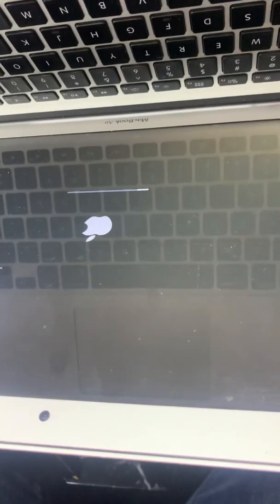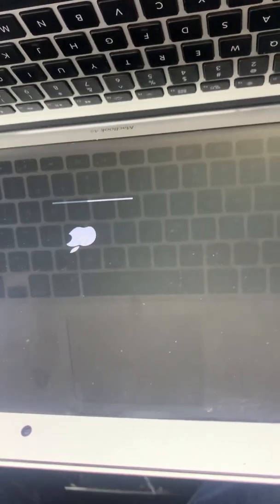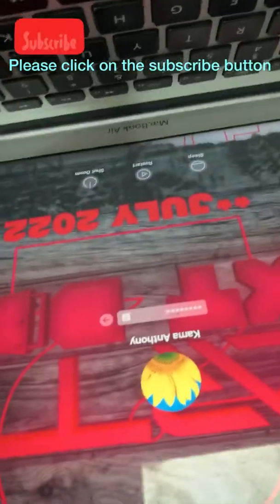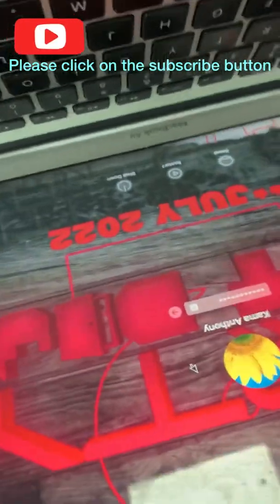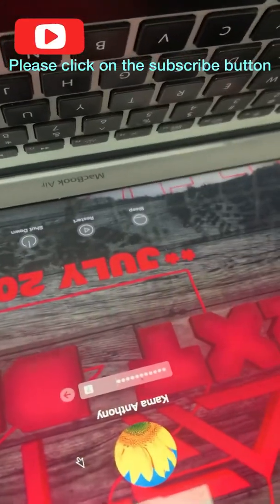MacBook Air repair A1466 (trackpad nd Keybord issue )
1st step physical inspection
2nd is to identify issues
3rd you replace the bad once nd clean
4th you check your work